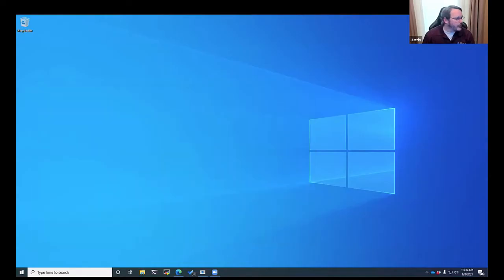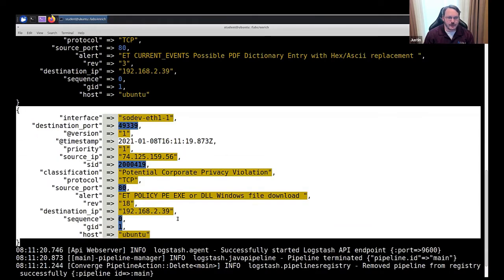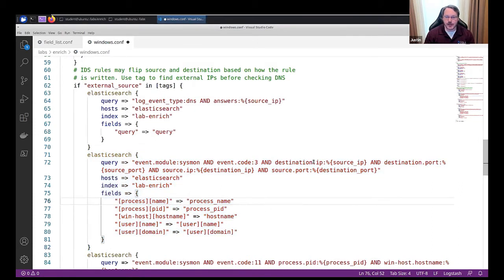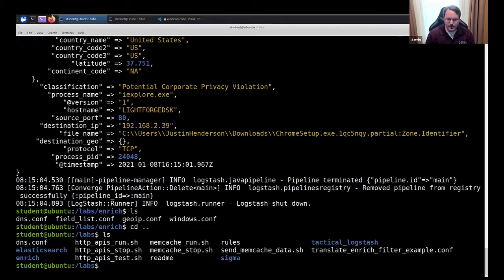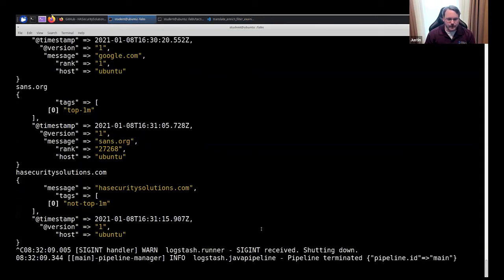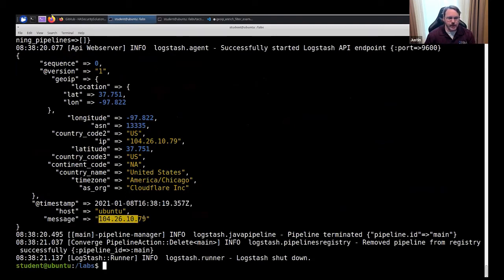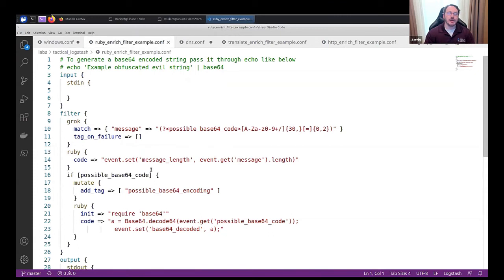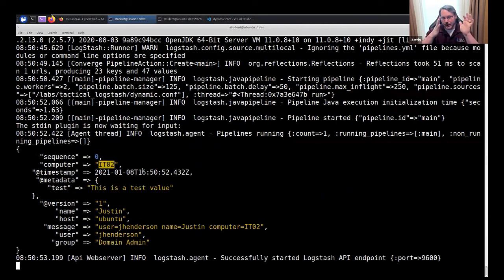[Breakout #1] Better Alerts via Log Enrichment | All-Around Defenders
Tired of wasting time on low-quality alerts. Join this technical workshop to figure out how to upgrade your logs to the point that they can deliver automated false positive reduction or pre-vetted information to make alert investigations more efficient. Either option is a win, so join and find out how.

The All-Around Defender: New Year, New Start is not a summit nor is it a webcast. This event is a special community gathering of individuals who care about you, your family, your friends, and your career. We are holding this event to give away knowledge that will hopefully:

- Help defenders in their life and professional goals for 2021